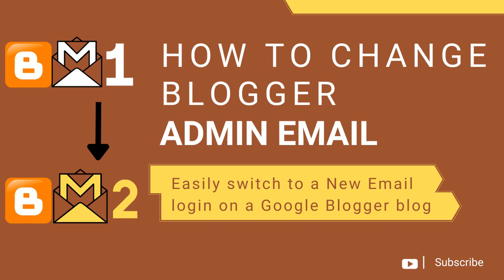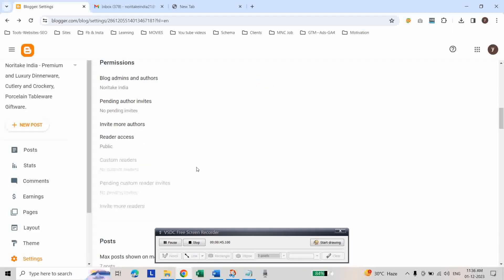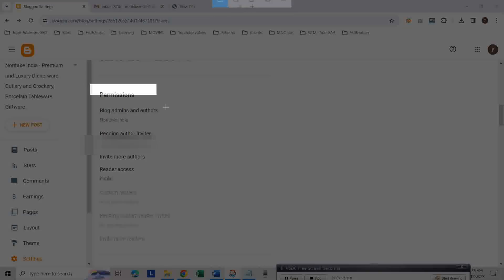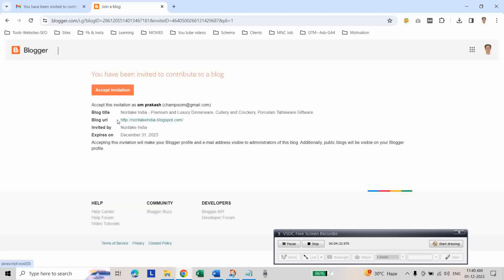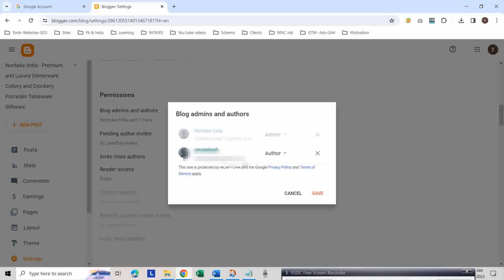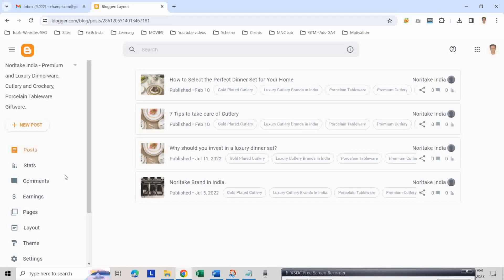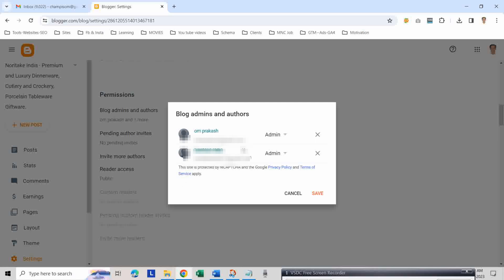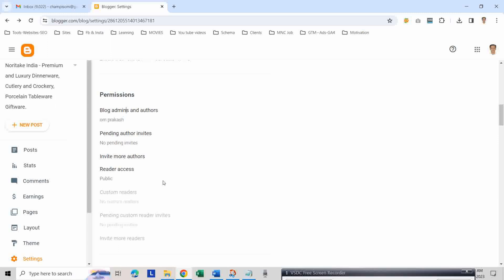How to change Blogger Admin email to another gmail| How to change admin in blogger/blogspot 2024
Description:
In this step-by-step guide, I will show you exactly how to change your Blogger email login address.

Changing your Blogger email login address is crucial for many reasons, whether you want to enhance account security or simply prefer using a new email for your blogging activities. By following our instructions carefully, you will be able to make this transition smoothly and effortlessly.